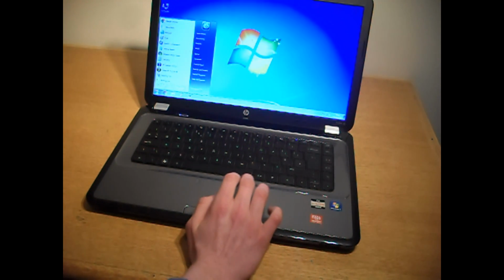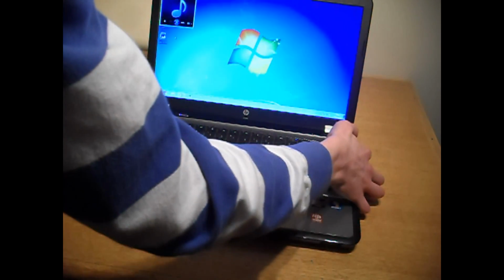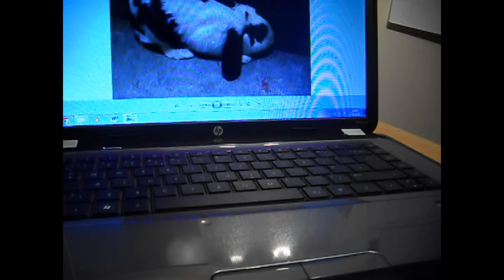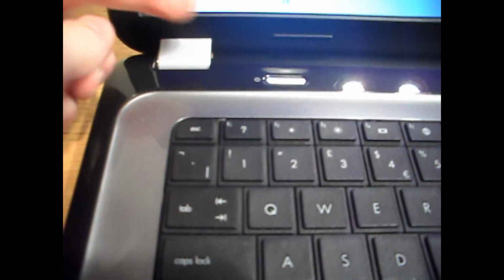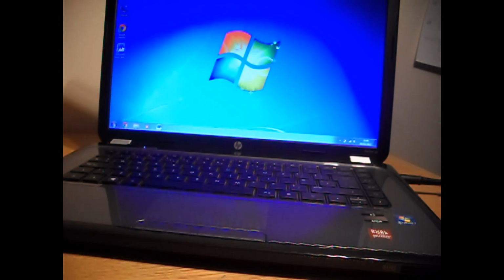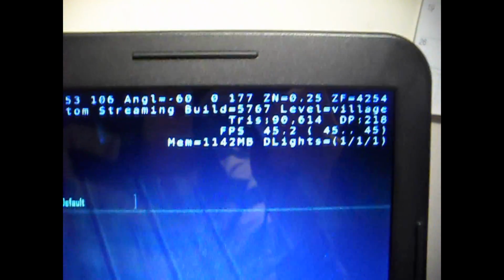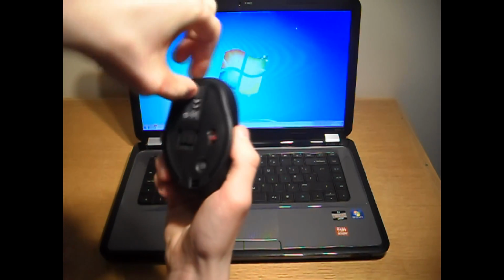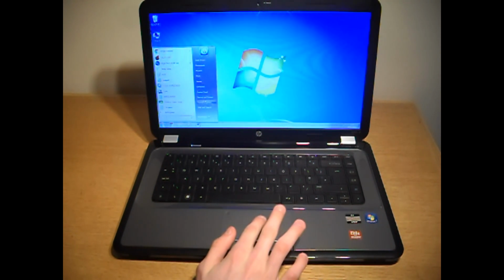HP Pavillion G6 Review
A review of the HP Pavillion G6 laptop from Hewlett Packard. This model is the 1200sa but I gave 8GB of  DDR3 ram instead of the standard 4GB, here is the full specs:

AMD E2 3000m 1.8GHz dual core Processor
6GB of DDR3 Ram
750GB 5400rpm Hitachi HDD
ATI Radeon HD 6308g
1366x768, 16:9  15.6'' screen

 In the video i showed the windows experience rating, here is the full rating:

Base score: 5.1
Processor: 5.1
Memory (RAM): 7.2
Graphics: 5.3
Gaming graphics: 6.3
Primary hard disk: 5.9

The laptop came with Windows 7 Home Premium which obviously works well and I had no problem with it on this notebook. I think this laptop is fantastic for the price and it is a good balance of battery (7hr) and performance (crysis@45fps) The laptop cost me £379 direct from HP and the warranty is a pretty standard 1 yr that covers faults in the laptop, though I have not experienced any faults with this laptop yet and i will use it as my main laptop for audio recordings, music and research. I will also note that this laptop played 1080p youtubube quite smooth with the 4gb of ram but when i installed the 6gb of ram it was absolutely flawless.